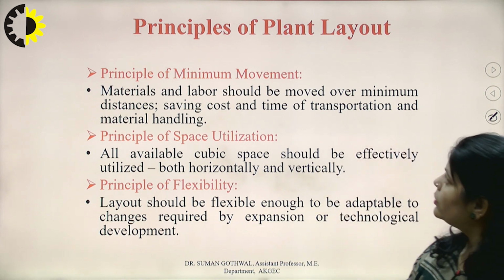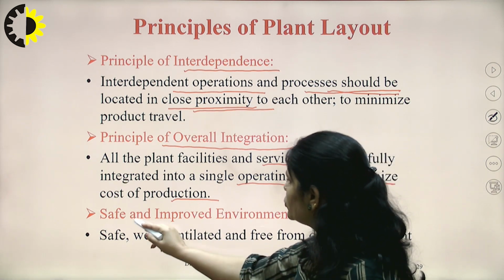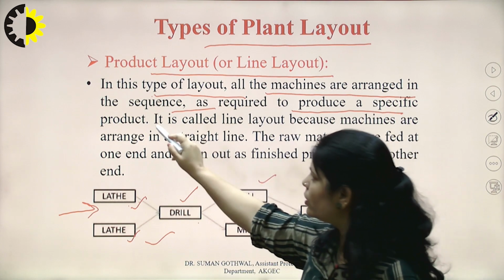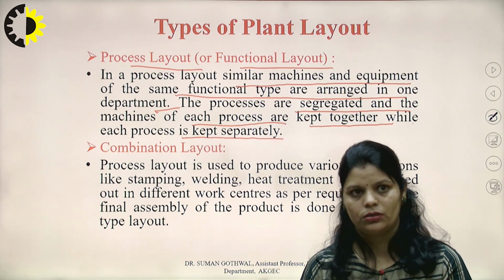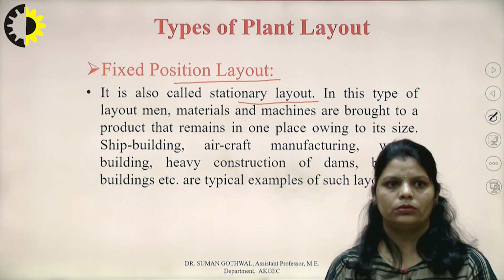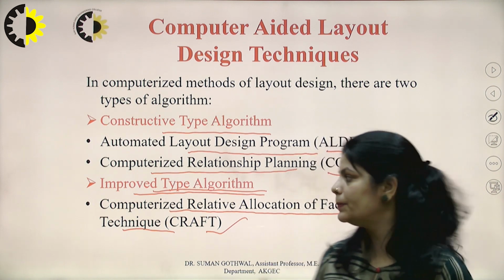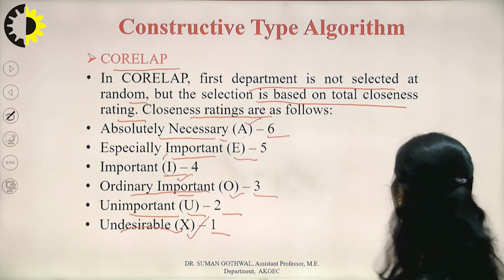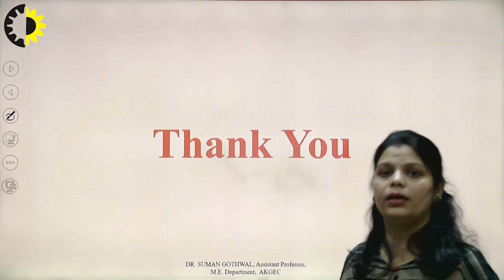INDUSTRIAL ENGINEERING LECTURE 05 ''Principal & types of plant layout'' By Dr. Suman Gothwal, AKGEC